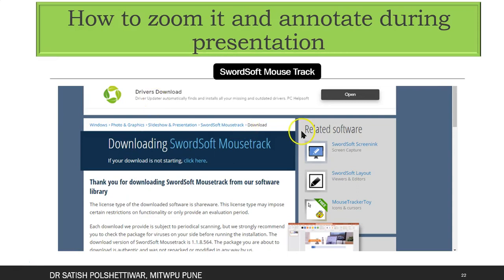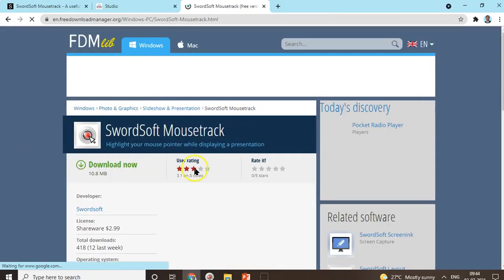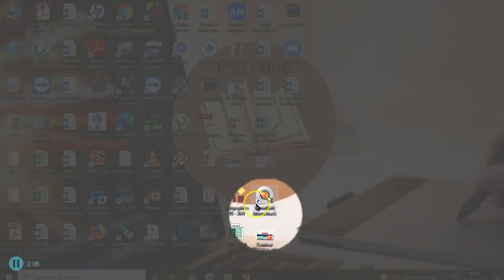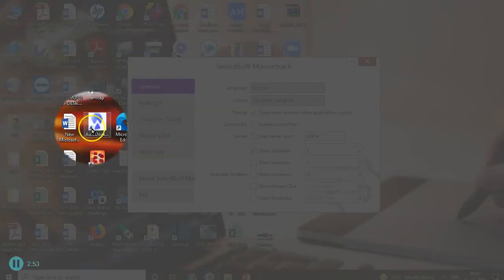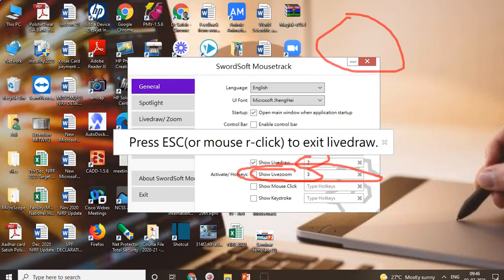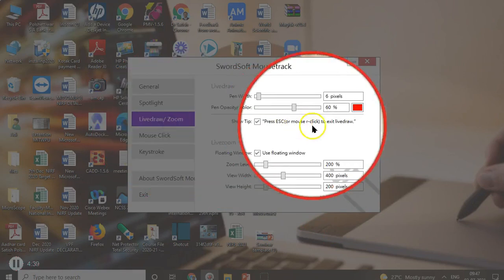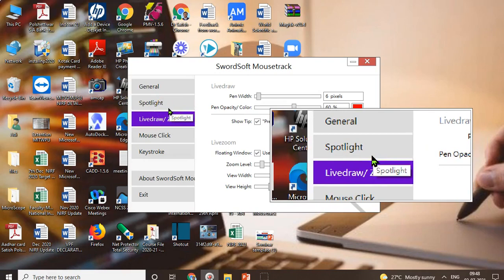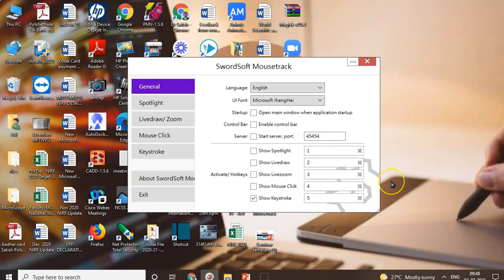SwordSoft Mouse Track How to spotlight mouse pointer, zoom it, and annotate during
A useful tool for presentations or demos. It can put a spotlight on the area around the mouse pointer, show an animation effect when you click your mouse, and displays your keystrokes on the screen.
SwordSoft Mouse Track